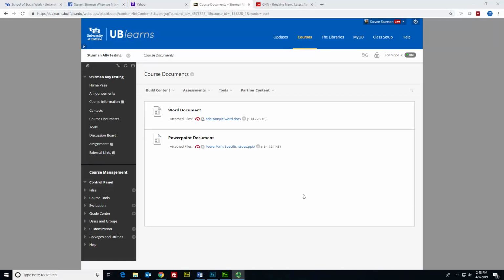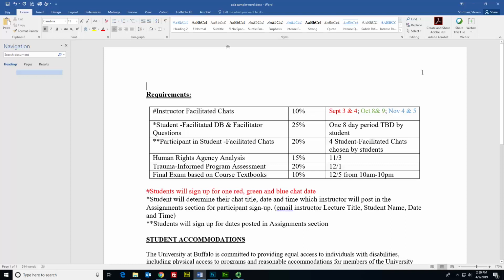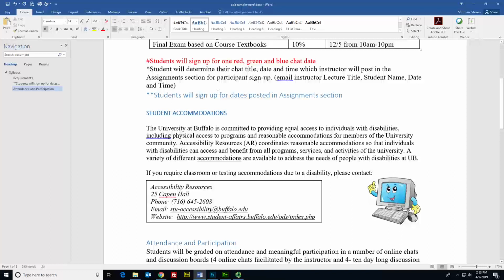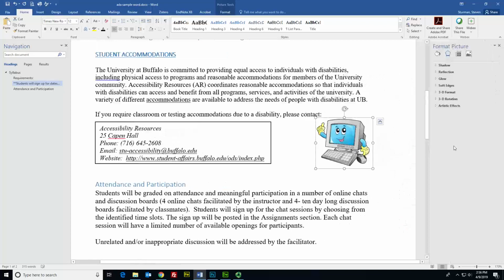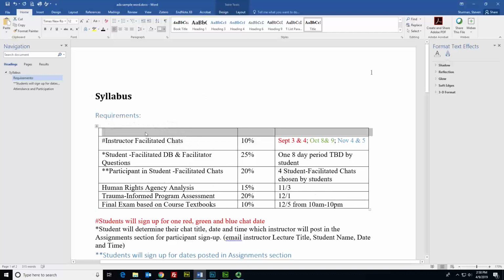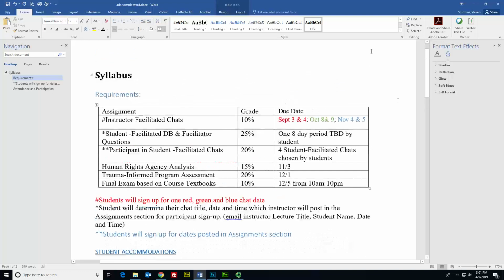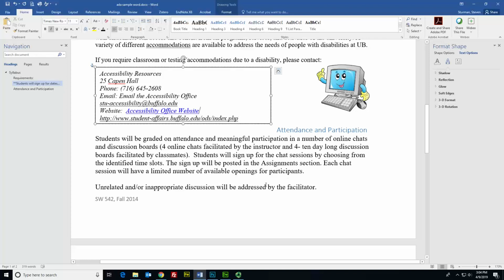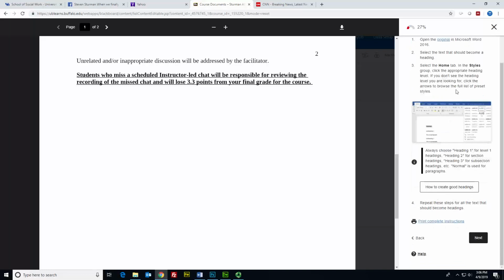Making Word Documents Accessible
This video will provide a brief description on how to fix accessibility issues that are identified by the ALLY tool in word documents.  It will also highlight a couple of issues that ALLY may not identify, but that you need to be aware of.